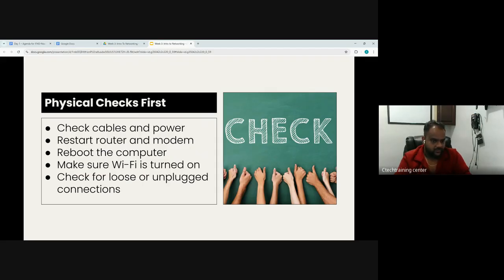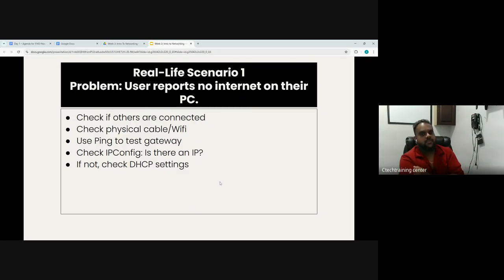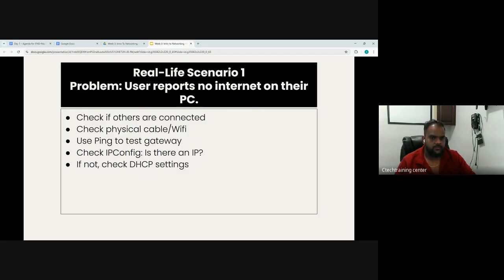C Tech Training : ITHD-JAN26 - Day 1